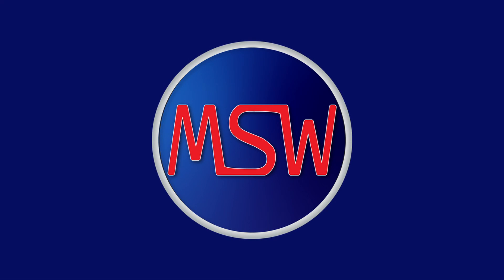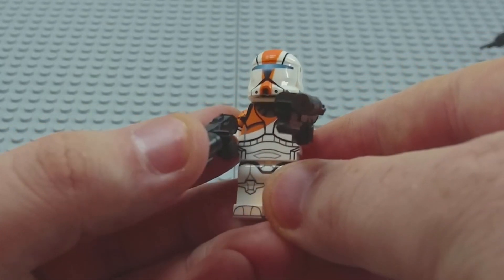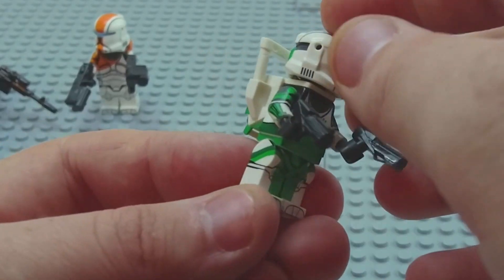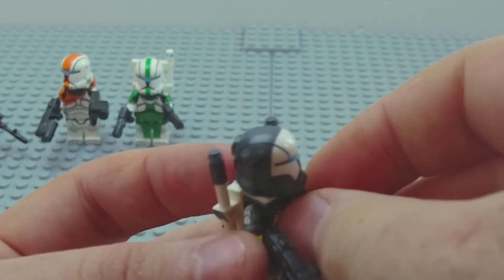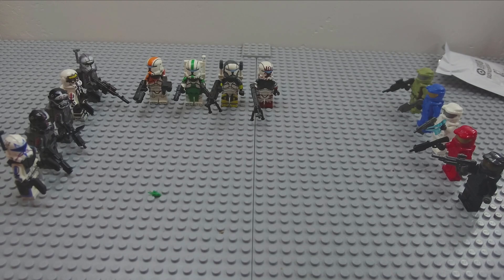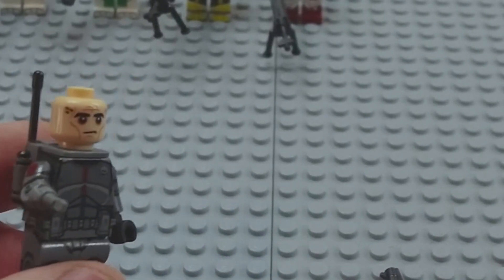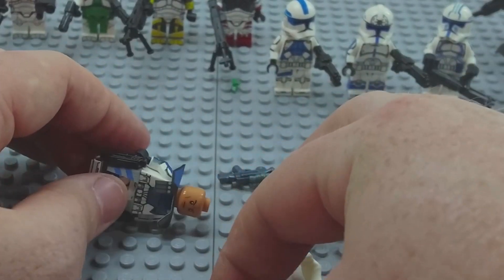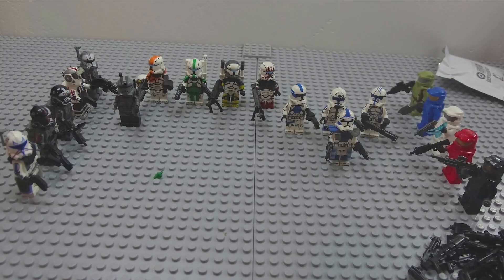An Old Hobby Returns to my Life!! Custom LEGO Clone Troopers Unboxing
►Products featured (in order of appearance)
CAC Squad Delta:

►Social
Coming soon.

►Art credit
Avatar and Logo by Morgan @

owners would like to dispute this I will not hesitate to immediately remove said content.
It is not my intent to in any way infringe on their content ownership. If you happen to find
your art, images, or clips in the video please let me know and I will be glad to credit you.